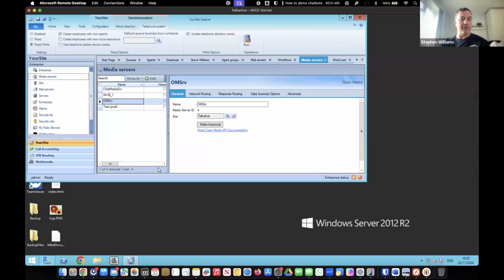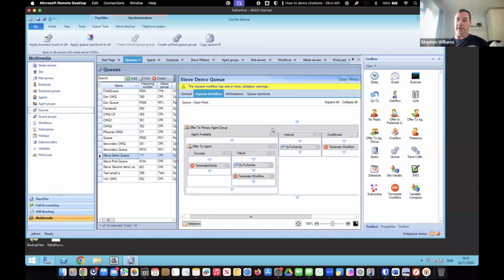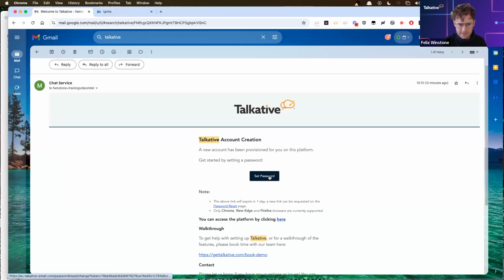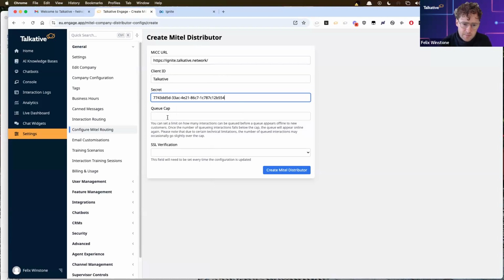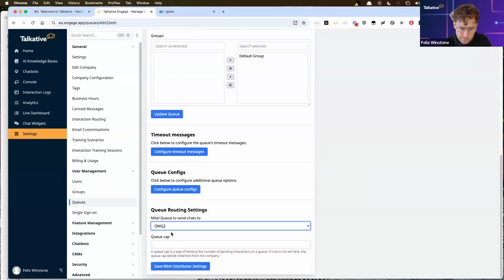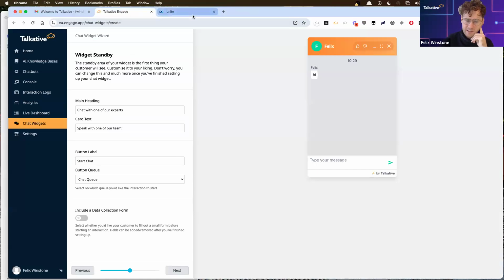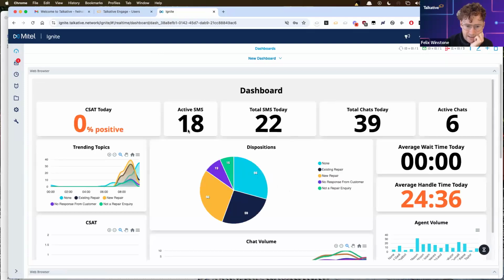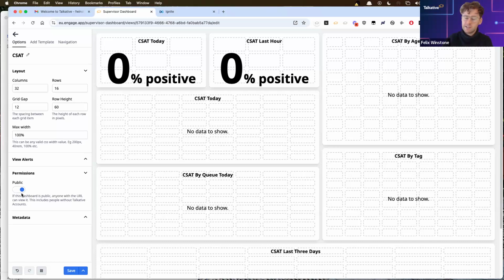Talkative for Mitel MiCC Business | Full Integration & Setup Guide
Watch this step-by-step guide to setting up Talkative within Mitel Contact Center Business (MiCC B) using Open Media. This video covers everything from configuring your Mitel system to connecting queues and testing live interactions.

🔧 Use case: Integrate the Talkative platform with Mitel MiCC Business via Open Media
💡 Benefits: Enable web chat, SMS, WhatsApp, and other digital channels inside Mitel, route interactions through Open Media queues, embed Talkative dashboards in Ignite, improve agent visibility with live monitoring and sentiment analysis

✨ What’s covered...
• Configuring Mitel Open Media server and queues
• Talkative routing and distributor setup
• Mapping queues and agents
• Sending test interactions
• Embedding Talkative dashboards into Ignite